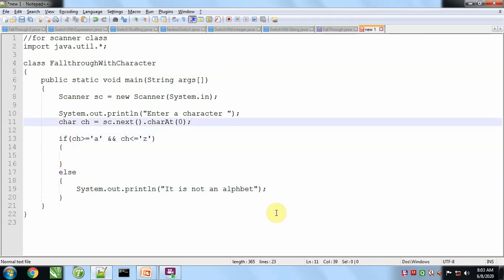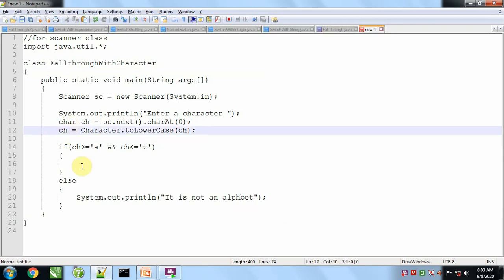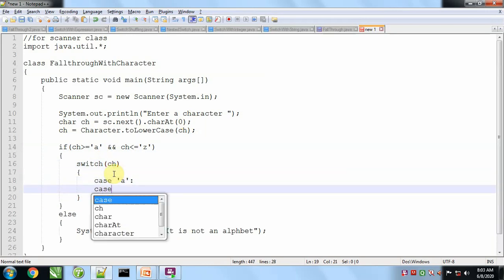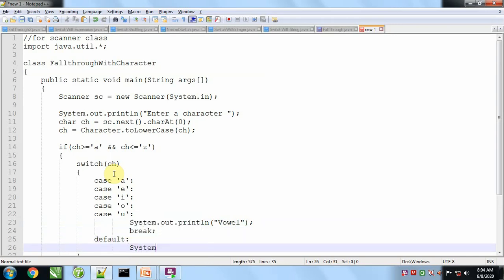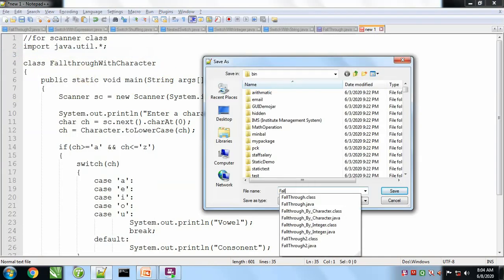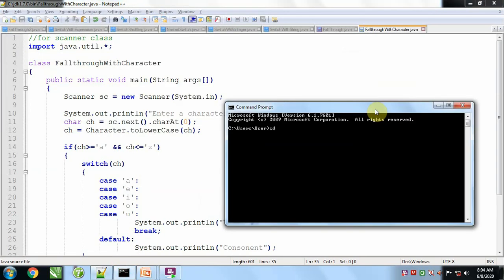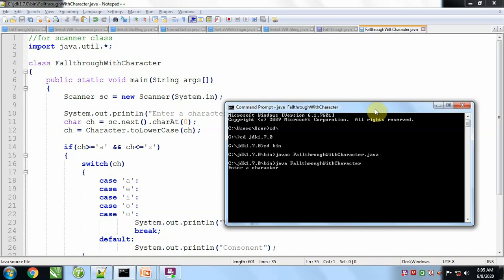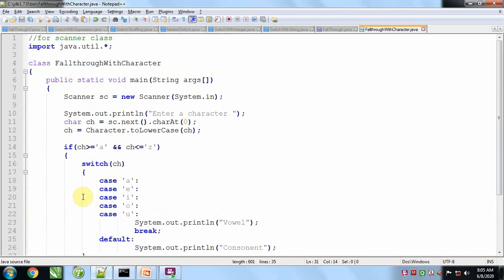Topic 5 Fall Through With Character In Java Programming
In  this tutorial you will learn what is fall through and how fall through with character works. You will learn what are the advantage and disadvantage of fall through in switch.

Switch